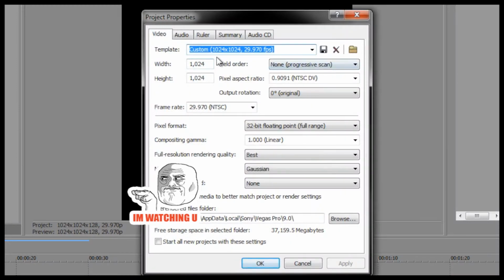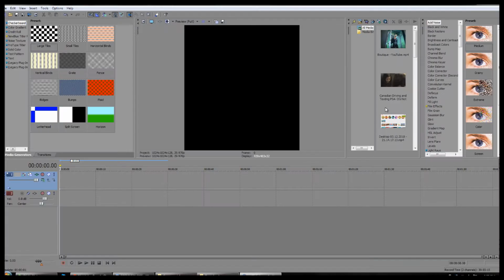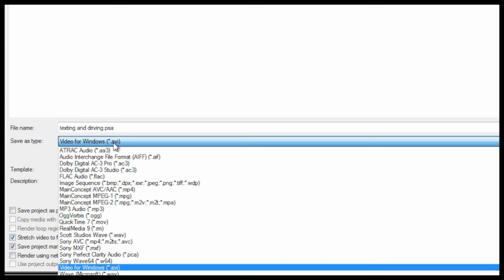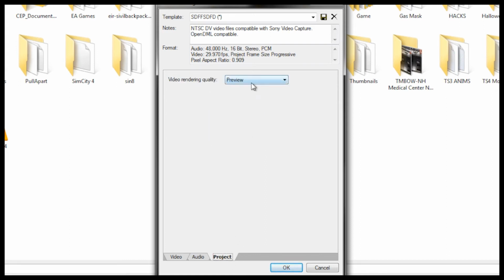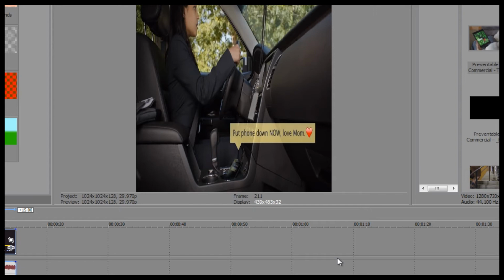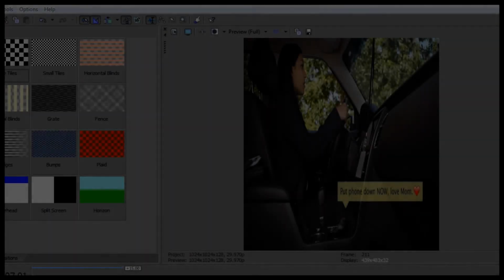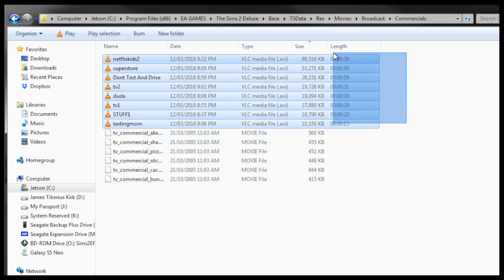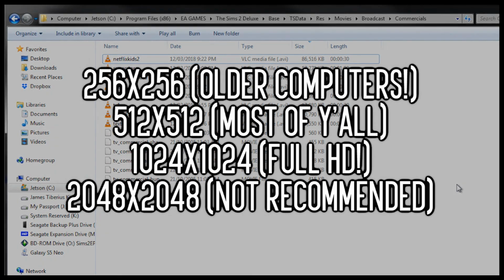How To Make Sims 2 Television Channels Full HD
Here is a simple tutorial on how to put HD video into your game without having it crash. Or maybe it will. It all depends on your processor speed, amount of RAM, etc - but I've provided workarounds, of course! :)

Here is the file path that most people need:

C:\Program Files (x86)\EA GAMES\The Sims 2\TSData\Res\Movies\Broadcast\Commercials

Do NOT put it in any of the other folders, it will increase the chance of a crash happening! D:

What you do what to do is experiment - maybe a lower video quality, shorter video, or eliminating audio from the render will give you the best quality.

Most of the videos I've chosen to show are cropped because I kept them in their original ratio, but you don't HAVE to.